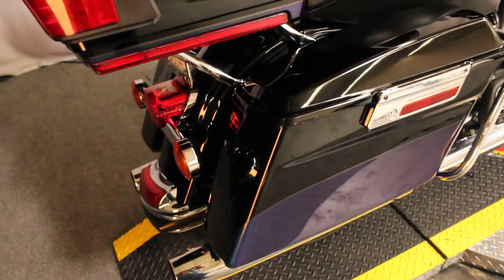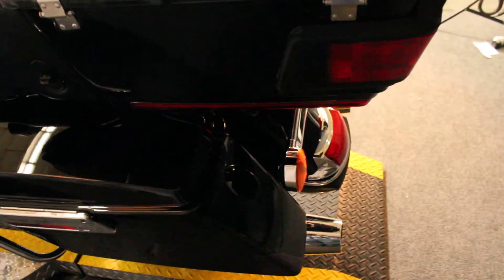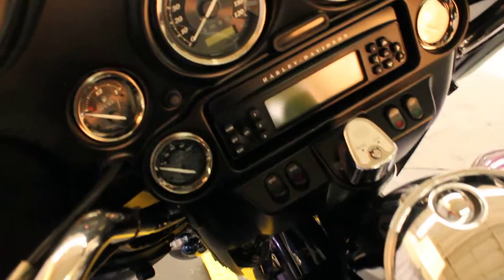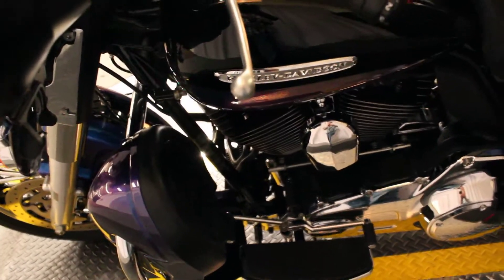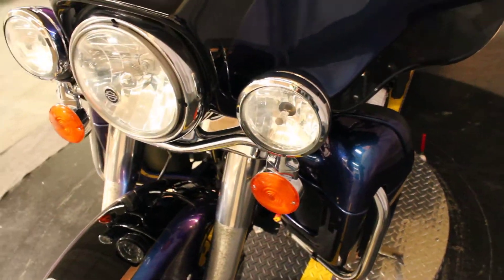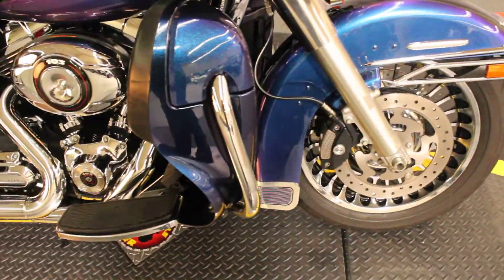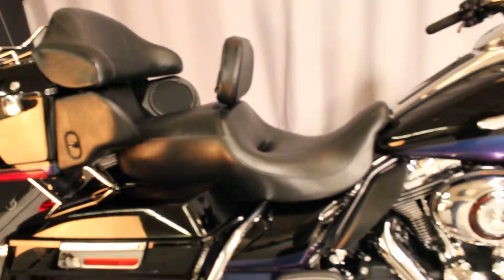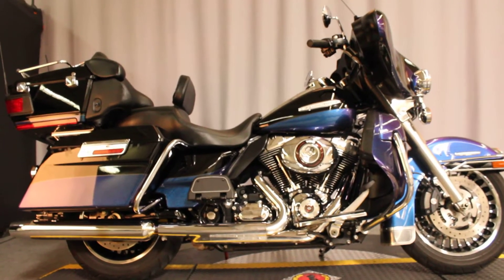2010 FLHTK Electra Glide Ultra Limited at Biggs Harley-Davidson in San Marcos, CA